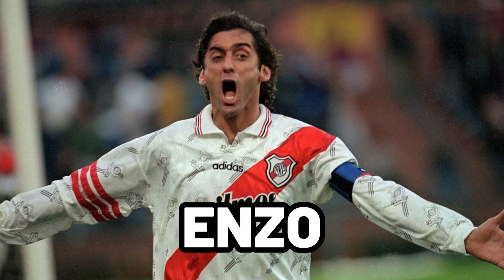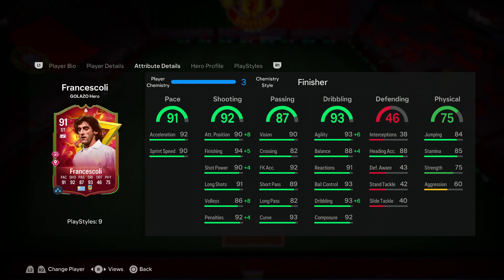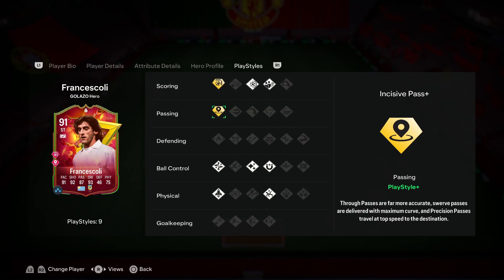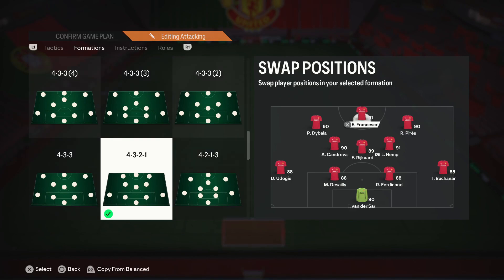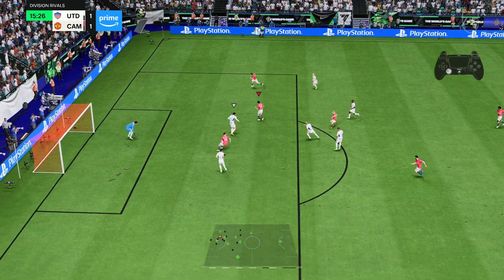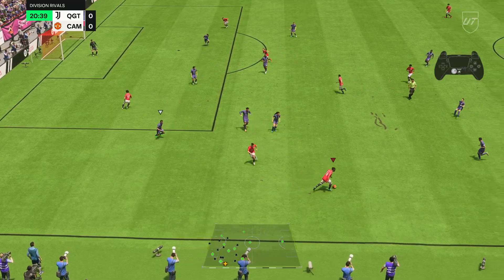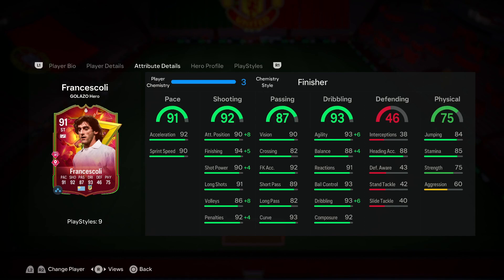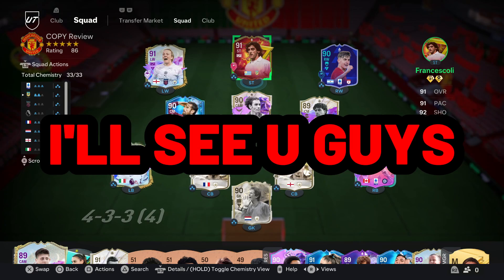91 GOLAZO HERO FRANCESCOLI IS AMAZING IN FC 24!